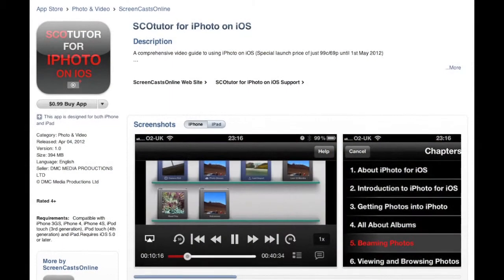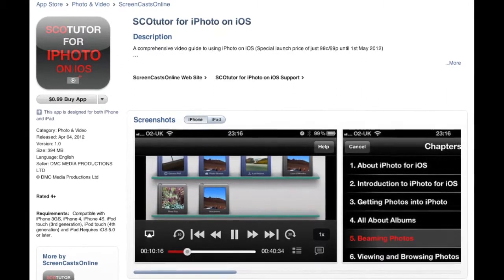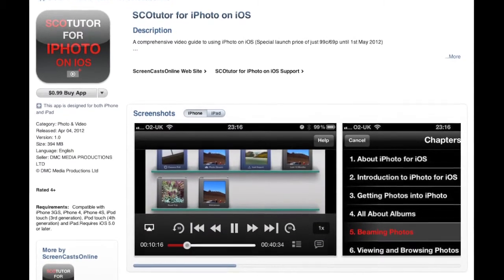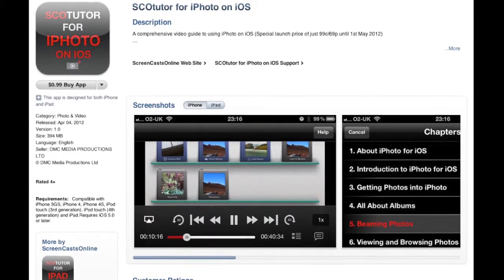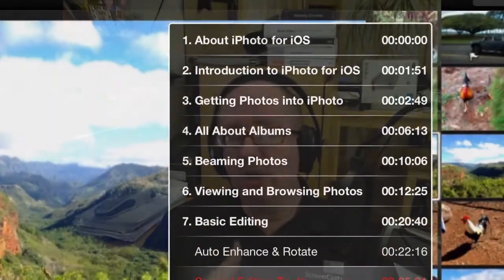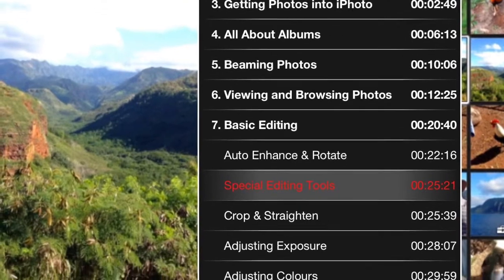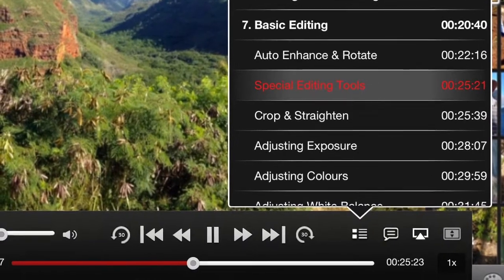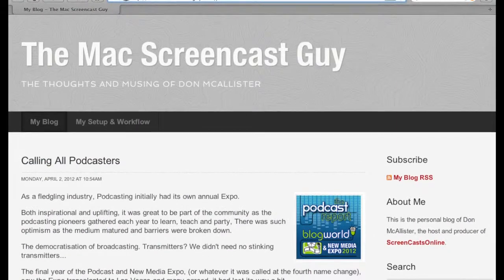MacVoicesTV #1288: Don McAllister Tutors You on iPhoto for iOS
Don McAllister of ScreenCastsOnline has been busy since we last talked to him. His latest effort, SCOtutor for iPhoto on iOS, takes Don's distinctive approach to Mac and iOS app training and delivers it in a new format for both Macs and Apple's portable devices. Our conversation covers not just what the SCOtutor series offers, but also touches on iPhoto for iOS as a signpost for the road ahead, why he decided to do more ScreenCastOnline shows, and much more.